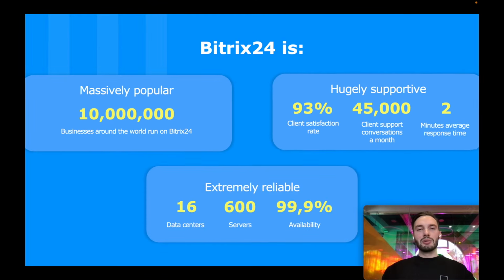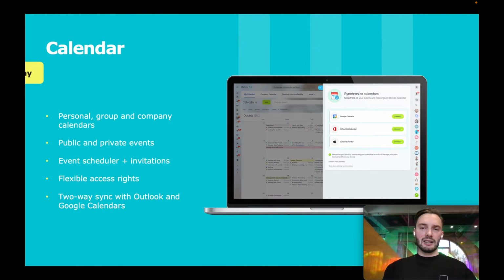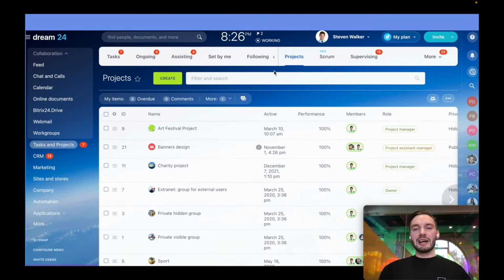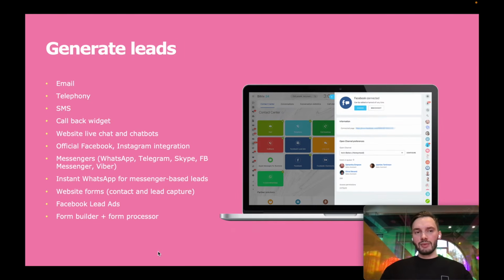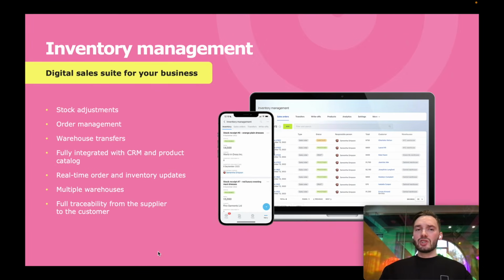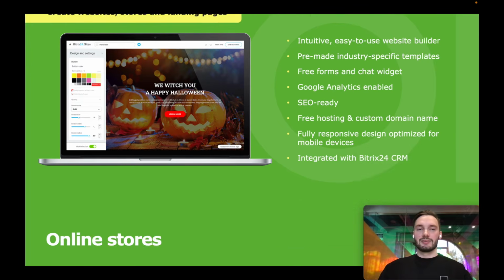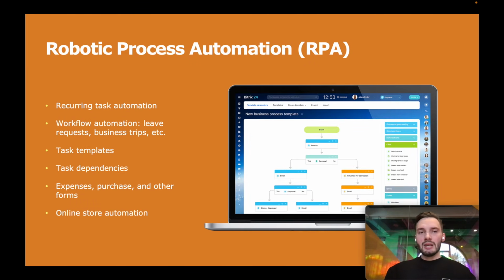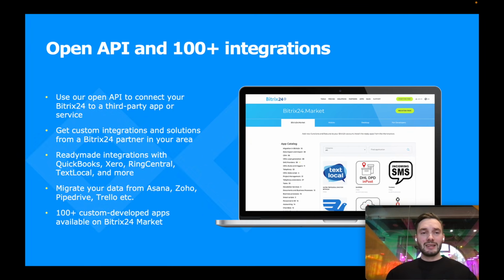Bitrix24 Introduction Webinar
Bitrix24 is a set of tools for work that can be adapted to the company needs. It does not matter if you work with clients, partners or implement projects inside your company.

This webinar introduces you to Bitrix24 and the essential tools that it offers. We break down each tool and see how it works in the Bitrix24 portal. We will take a look at how to create collaborative projects, set tasks by templates or by the Scrum method. You can also schedule meetings in your calendar and make video conferences.

Bitrix24 CRM stores customer data and the entire communication history, including SMS and calls. Close deals and analyze information with Bitrix24.BI-Analytics. Set up automation rules to keep your business running regardless of holidays and weekends.

If you are looking to learn more about Bitrix24 and how it can help your business, this is the webinar for you.

What is Bitrix24? 00:00
Collaboration 01:19
Tasks & Projects 02:57
CRM 04:55
Sites & Stores 08:16
HR & Automation 09:28
Bitrix24 Mobile App 11:15
Bitrix24 Market Place 11:51
Conclusion 12:32